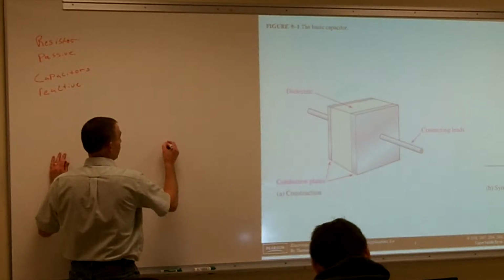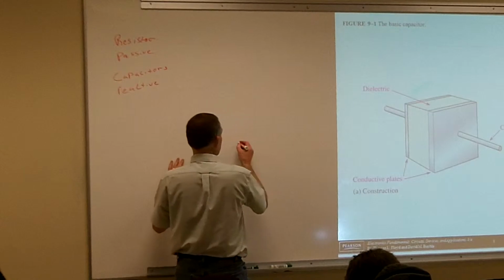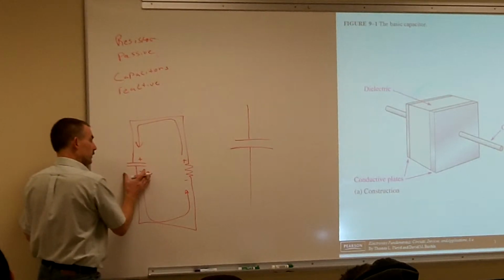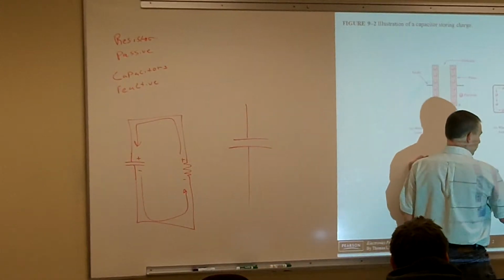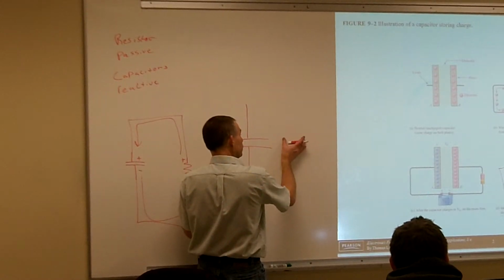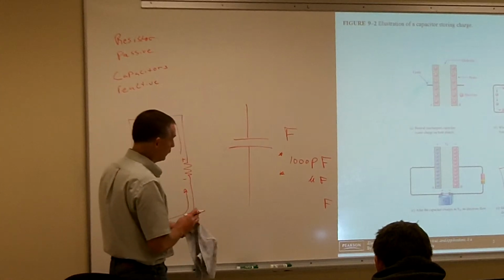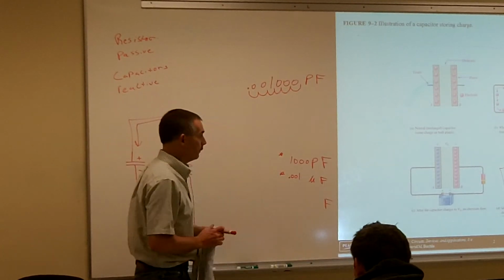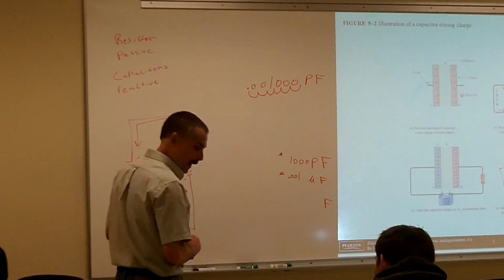Chapter 9 The Basic Capacitor Part 1